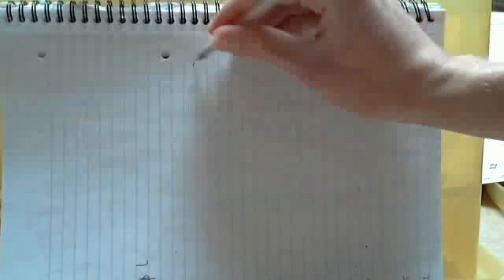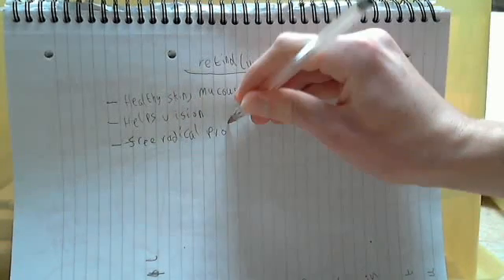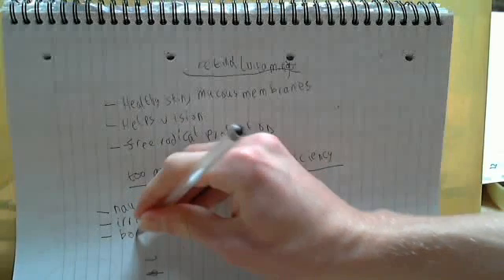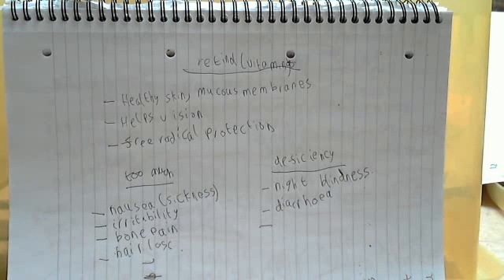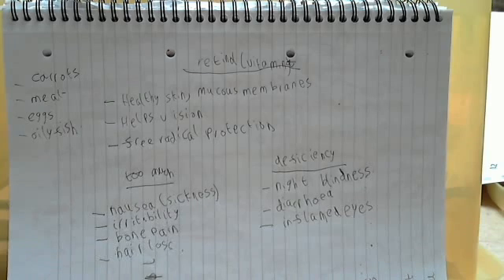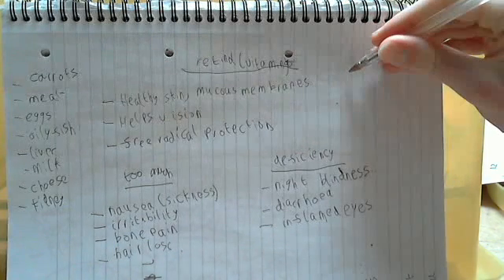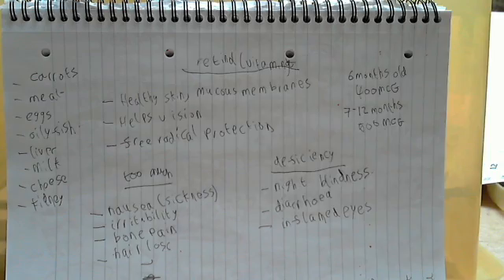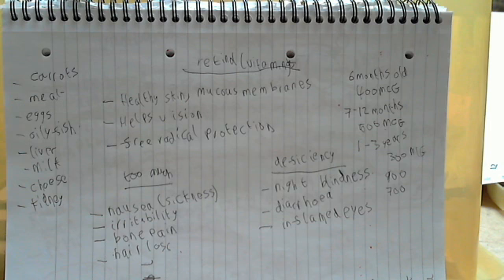Vitamin A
Vitamin A. A video exploring the importance of the correct amount of Retinol which the body required and the implications of too much or too little Vitamin A. provides knowledge of where you can get Vitamin A from and how much various age groups require